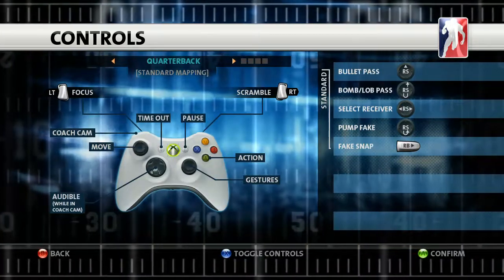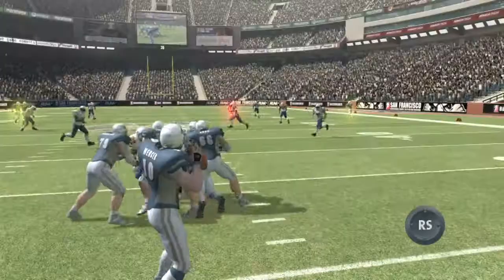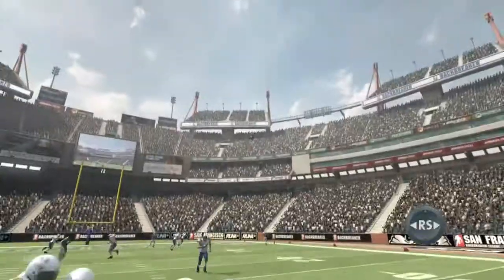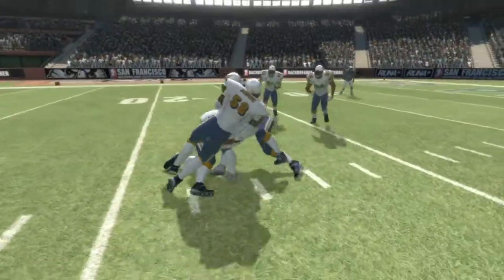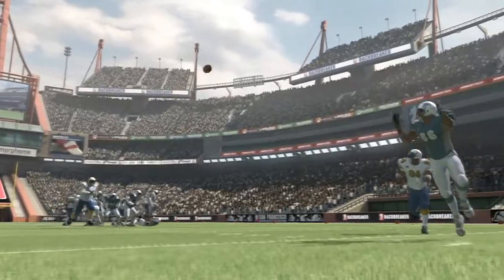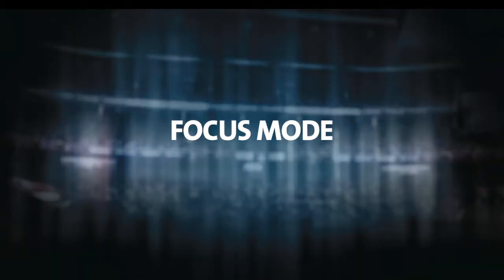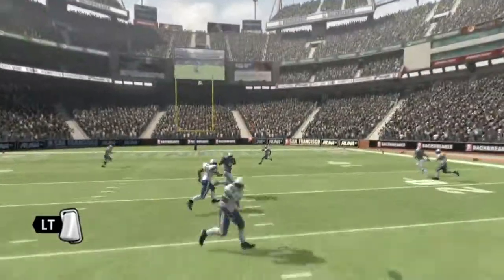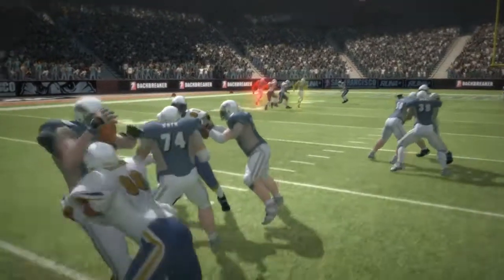Backbreaker Training Camp - Passing